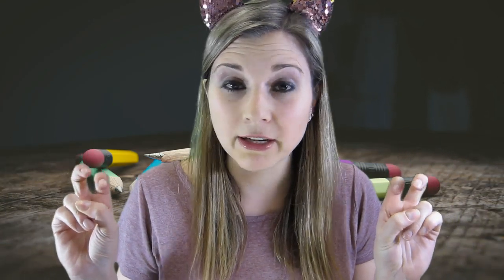How To Help Students Get Ideas: Art Teacher Tips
Learn my many strategies on how I help students who struggle to "get an idea" or are stuck in the "creative block" in this teacher training video. In this episode I will discuss many strategies you can try in your classroom that will help students get an idea more easily. As well, I give you a cool freebie to use next time you teach a lesson. Teachers, try these different strategies and see if they will help you help your amazing students!

COMMENT STAR:
I want to know: How do you help students who don't seem to have an idea? Leave your response in the comments below! I would love to read about what you like to do!

If you want to help make this channel better and you like what I do and want to see more of it, consider helping funding my new venture for getting a proper camera! Any little bit totally helps!

Enjoy Episode 6: How To Help Students Get Ideas: Art Teacher Tips

Ms Artastic